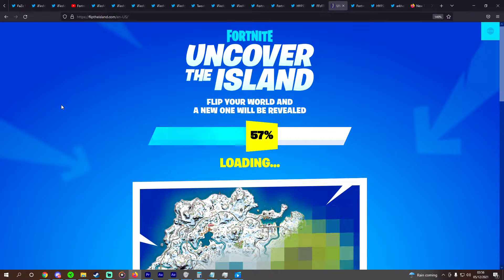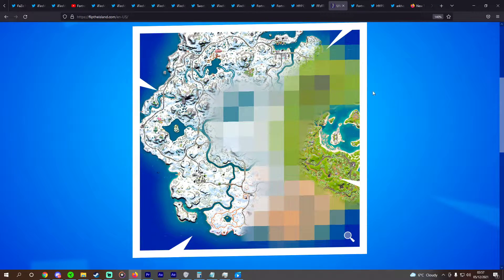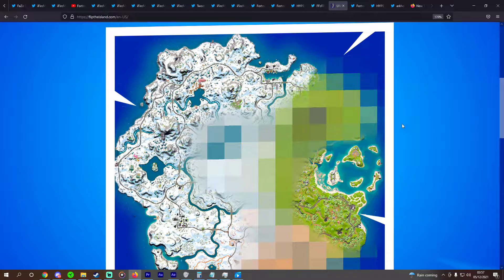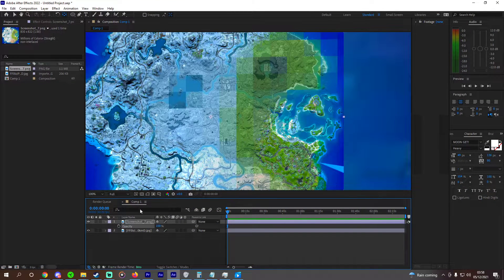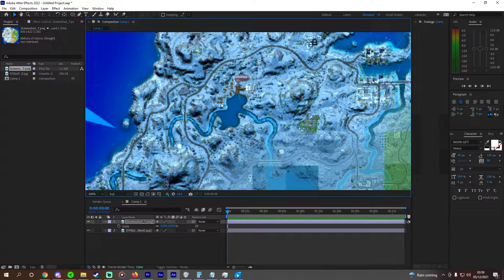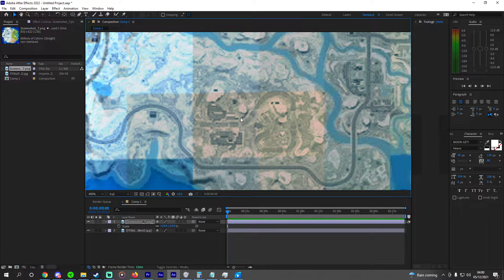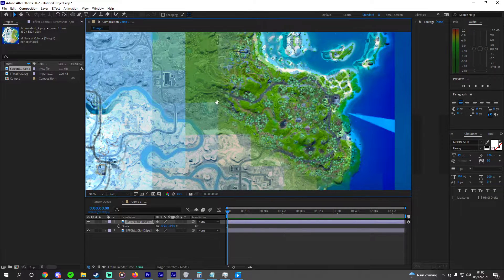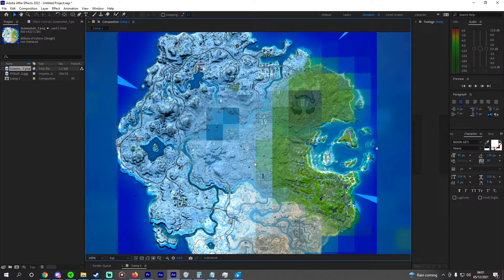Fortnite Chapter 3 Leaks | FULL Fortnite Map REVEAL